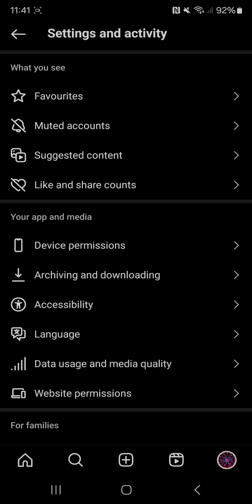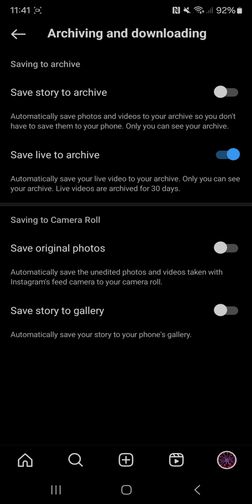How To Save Instagram Photos And Videos To Gallery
Effortlessly save your favorite Instagram content with our detailed tutorial, 'How To Save Instagram Photos And Videos To Gallery.' In this step-by-step guide, we'll show you how to download and save photos and videos from Instagram directly to your phone's gallery.
Whether you want to keep memorable moments, inspirational posts, or simply save content for offline viewing, this tutorial has you covered.